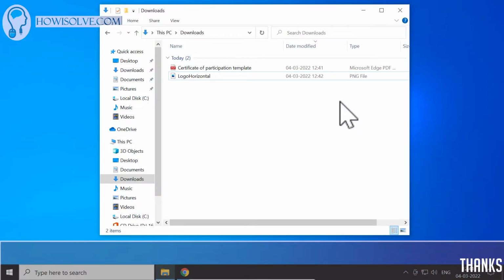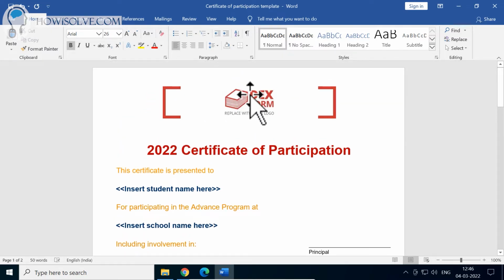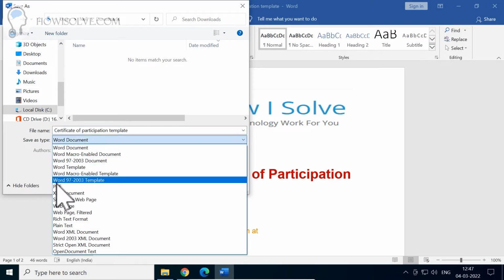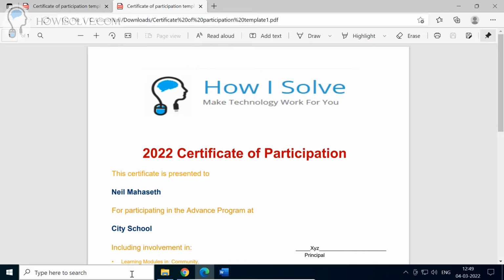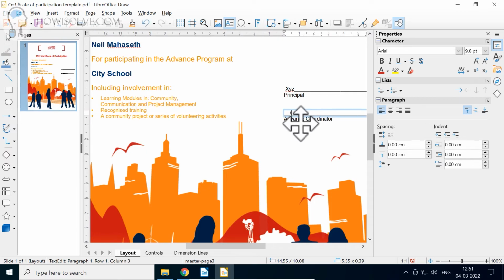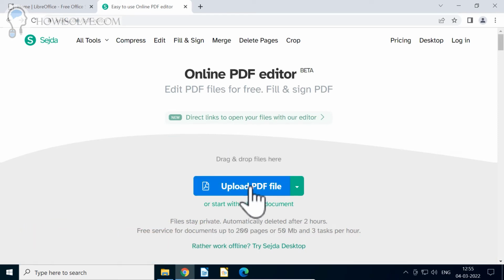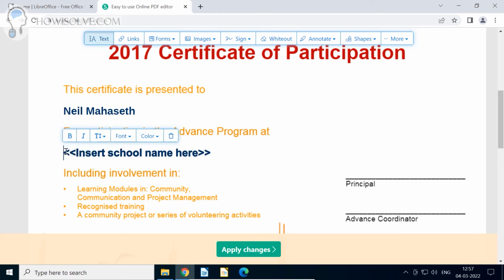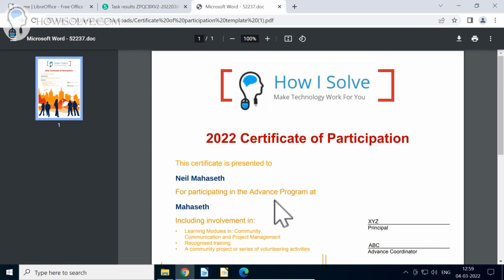How To Edit PDF File on a Computer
Hi friends in this video I will show how you can easily edit PDF files on your computer.

00:00 Intro
00:58 Edit PDF Using MS Word
04:05 Edit PDF Using LibreOffice Draw
05:59 Edit PDF using Sejda.com